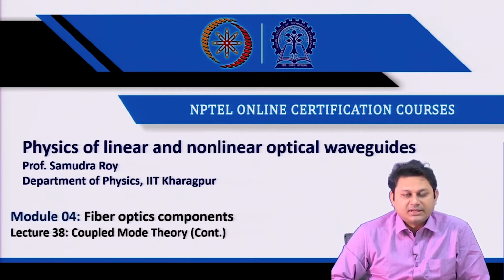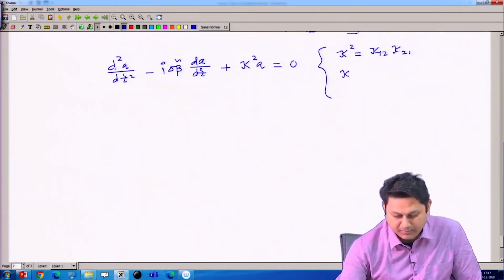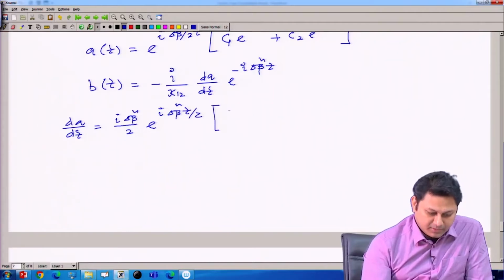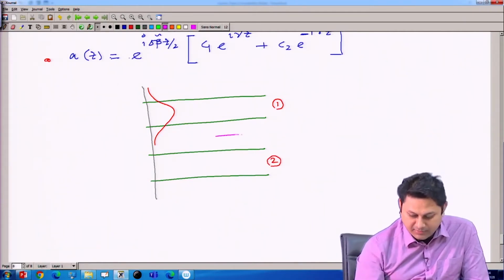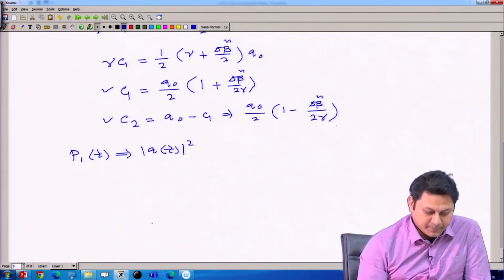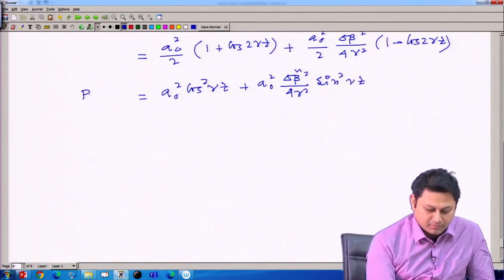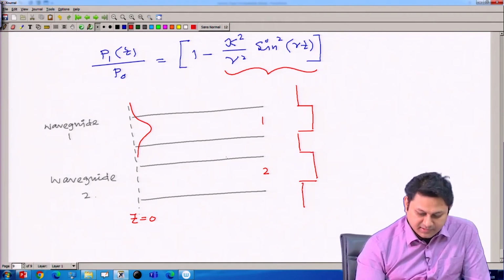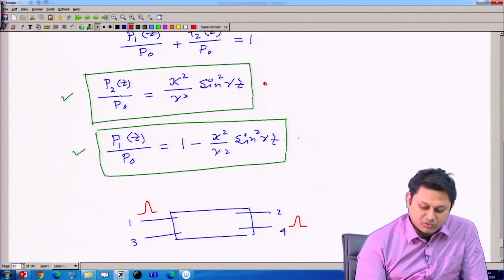Coupled Mode Theory (Contd.)